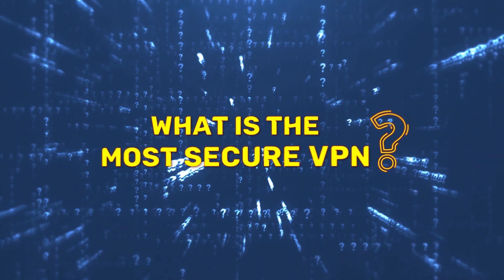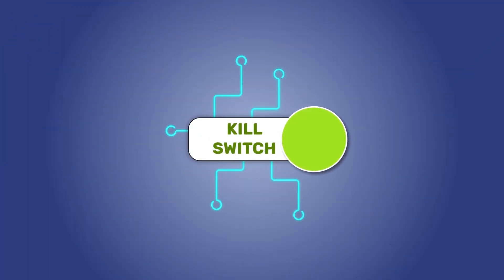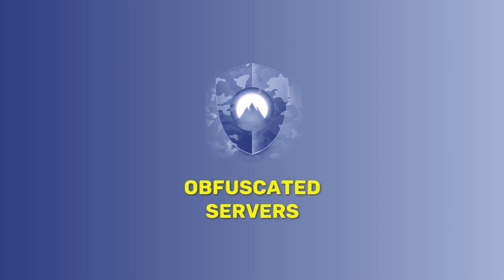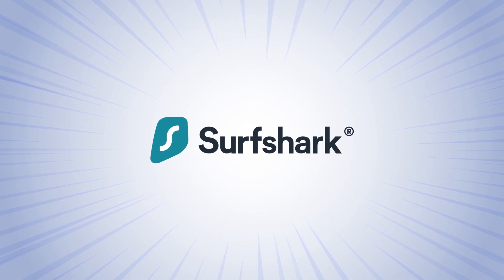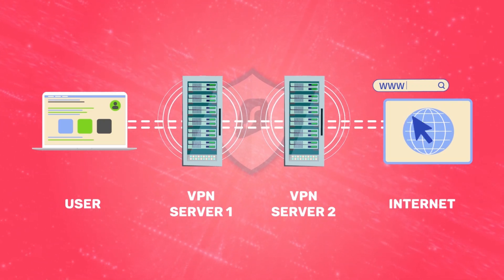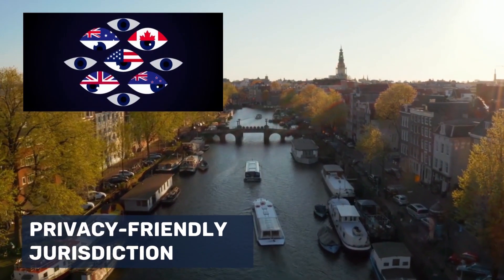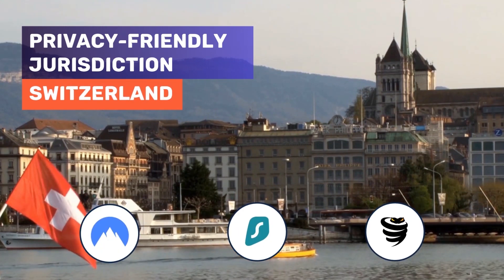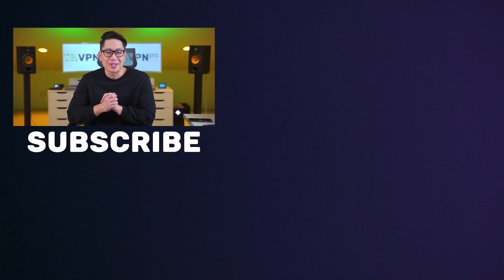Top 3 most secure VPN providers | Guide for the best VPN services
Many VPN providers claim that they provide the most secure VPN service, when in fact the only thing they deliver is a disappointment. It really is hard to find a VPN with a high level of security and privacy. In this video, you will find an honest and detailed overview of three VPNs with the best security features and what makes them stand out compared to others.

\\TIMESTAMPS//
0:00 Intro
0:33 What encryption and protocols does NordVPN offer?
1:00 What are the most notable NordVPN security features?
2:51 Where is NordVPN located and can it ensure privacy?
3:31 Which security features are available with Surfshark?
5:01 Is the Surfshark One bundle a valuable benefit?
5:37 Where is Surfshark located?
5:52 Which security features are available with VyprVPN?
6:48 Where is VyprVPN located?
6:57 Pricing and final thoughts

NordVPN:

How cool would it be to have a VPN with military-grade AES-256 encryption that even military structures consider as the golden standard for security? We all know how much they want to safeguard top-level secret information. And this is one encryption that no hacker would be able to bruteforce through during their entire lifetime. NordVPN has that, and much more:

RAM-only servers that can never retain any user information.
Kill switch, that automatically stops internet connection every time there is a lag or VPN connection break.
And more!

When determining the best VPN for security, privacy is a major concern. You need to be sure that your VPN is located within the privacy-friendly jurisdiction and not secretly ready to share your data at the snap of its fingers. The good news is that Panama, where NordVPN is situated, has a privacy-friendly jurisdiction, meaning they don’t interfere with how NordVPN interacts with its users.

Surfshark:

Just like the NordVPN, Surfshark has the same ChaCha20 security encryption with WireGuard protocol. Of course, that means that you don’t have to worry about hackers gaining easy access to your data. There are the RAM-only servers as well, and of course, Surfshark wouldn’t be complete without the kill switch that hides your IP address even when your VPN suddenly disconnects.

If you live or travel to VPN restricted locations like China, you’ll be happy to know about the Surfshark NoBorders mode. This special obfuscation feature works hard to give you access to your favorite websites, no matter where you are. You could call Surfshark the best VPN for security to citizens of restricted countries, and you won’t be wrong.

VyprVPN:

Next is VyprVPN, and here are some major things to know about VyprVPN security. First, you’ll be getting much different security encryption with this VPN. VyprVPN uses ChaCha20 military-grade encryption, and to put it nicely, it’s pretty badass.
The kill switch feature is also in here, but there is more. Its special stealth protocol “chameleon” is a distinguishing feature in this VPN. When you connect to an unfamiliar (non-trusted) Wi-Fi network, it automatically encrypts your connection keeping you safe. I’m also pleased that it has its very own malicious site block, which blocks all websites on their malware domain blocklist. This gets updated regularly to keep you as secure as possible. Yes, VyprVPN security is pretty top-notch